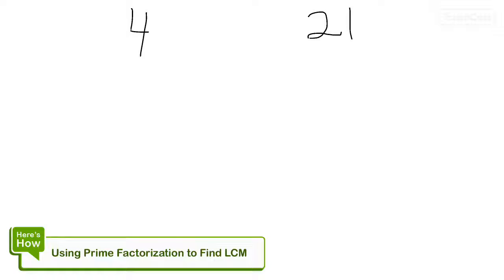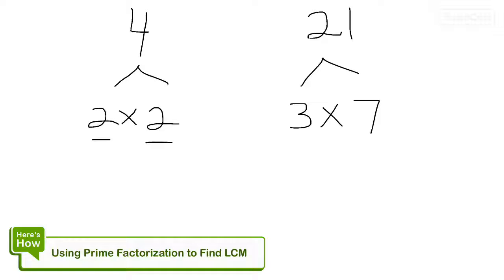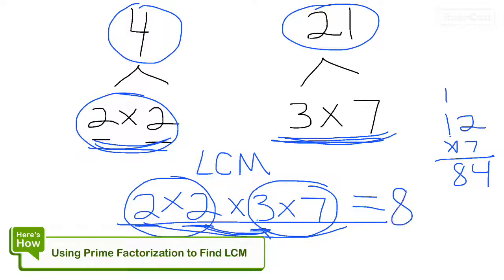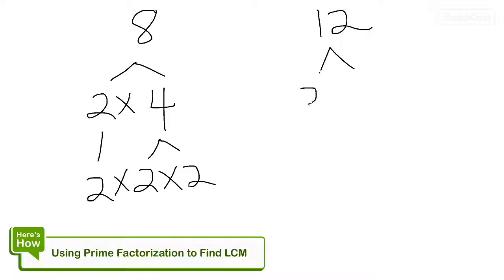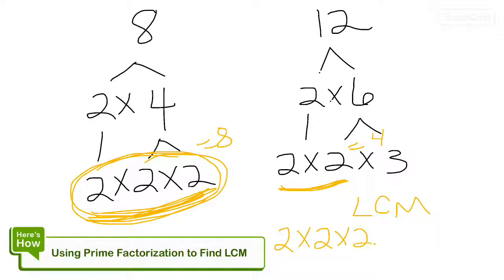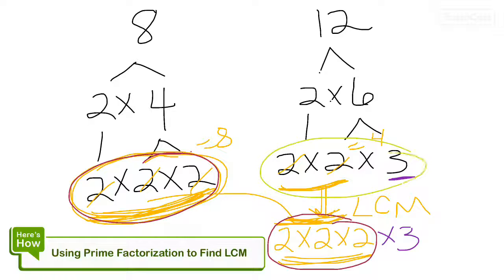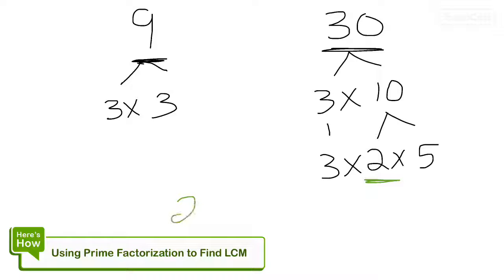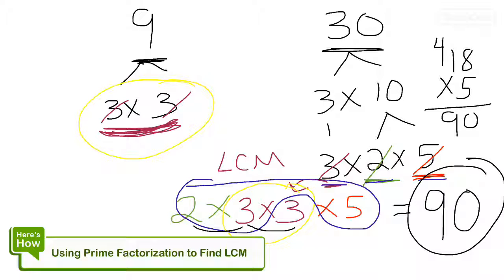Using Prime Factorization to Find LCM